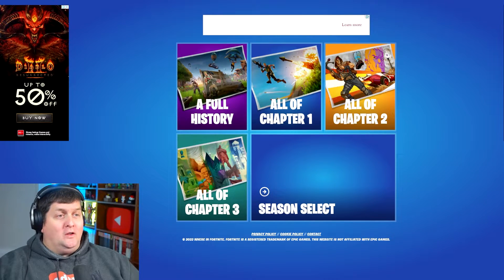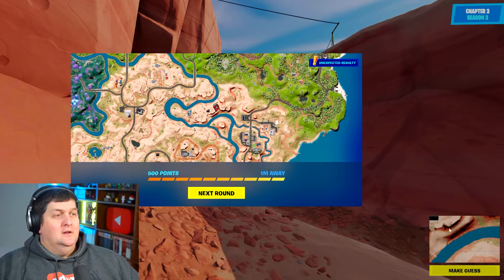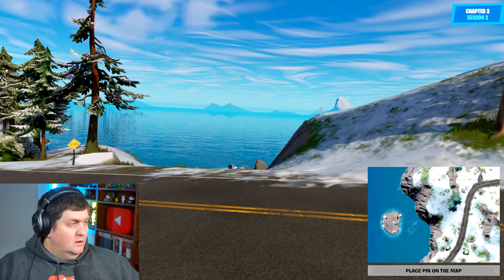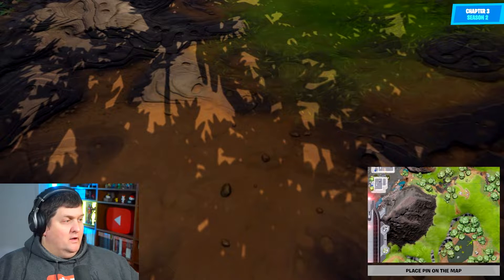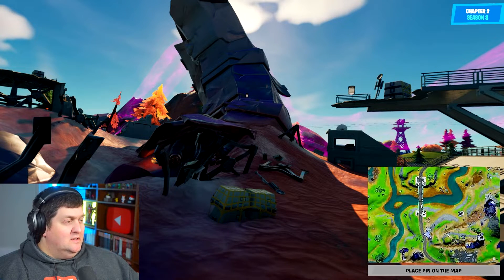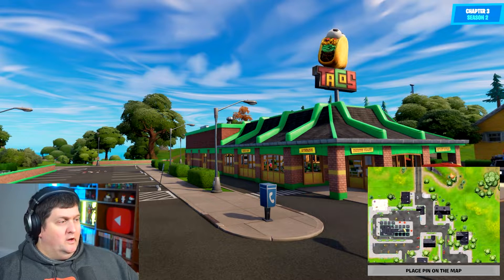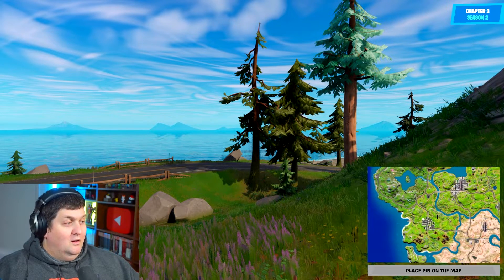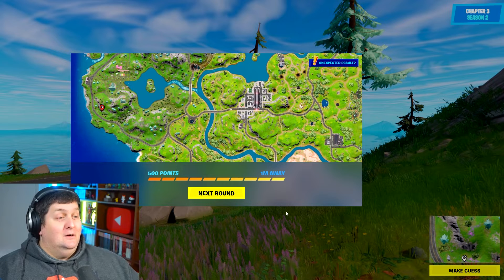WHERE IN FORTNITE - Fortnite Geogussr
Some one has created a Fortnite map geoguessr. Can i figure out where i am on the map and get the highest score.